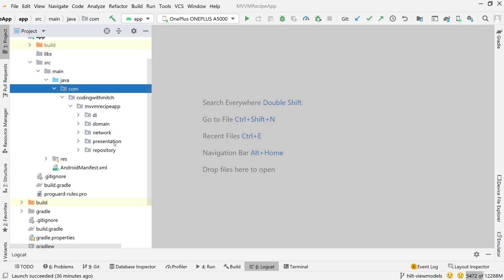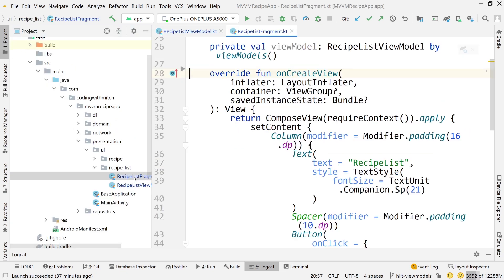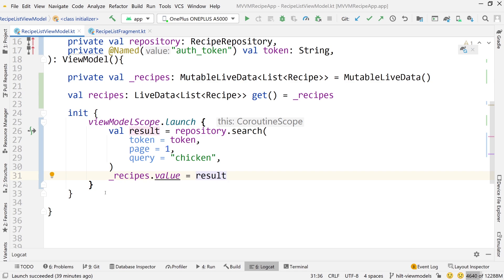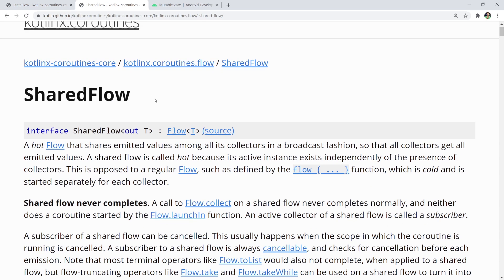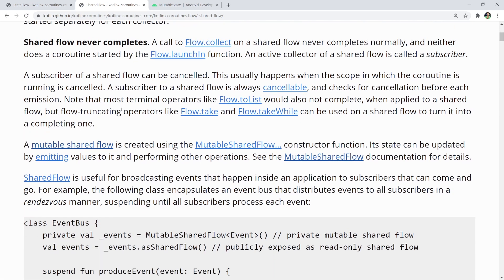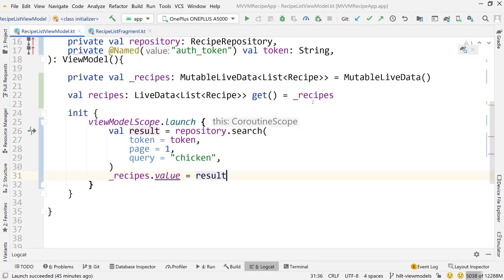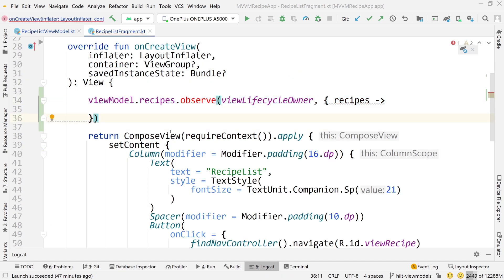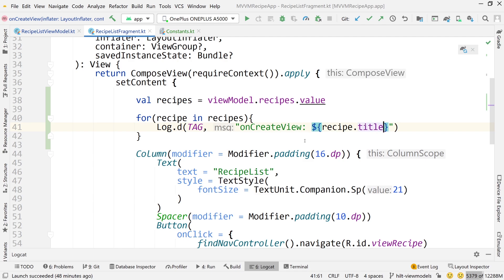Persisting data in ViewModels with MutableState (Jetpack Compose ViewModel Example)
In this video I show you the best way (for most scenarios) to use an observable data structure in your viewmodels when using jetpack compose. There's lots of different options: LiveData, StateFlow, SharedFlow, MutableState. But in my opinion for simple scenarios you should be using MutableState. It's easy to use and is optimized for jetpack compose.